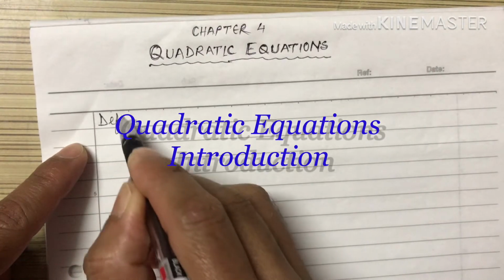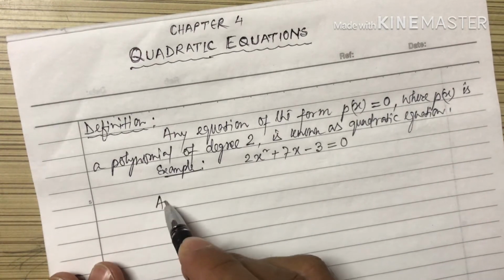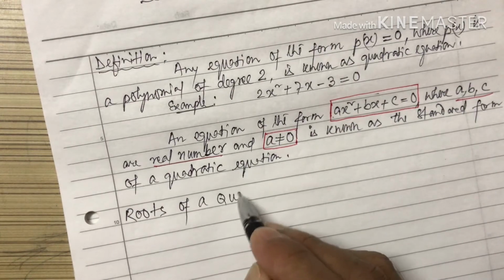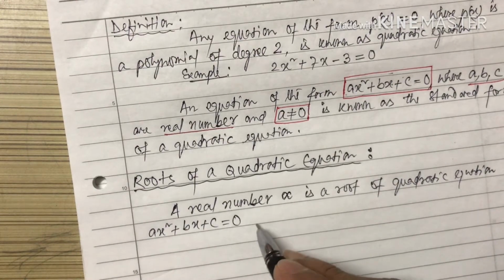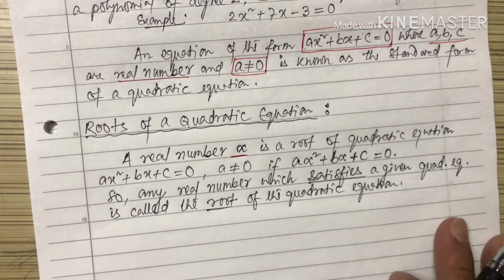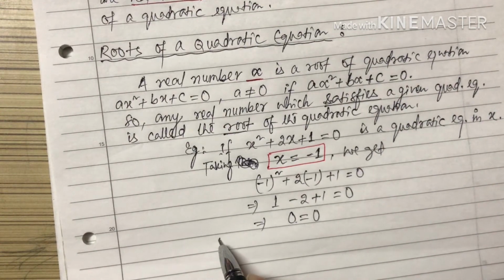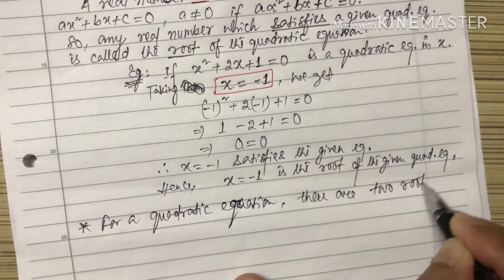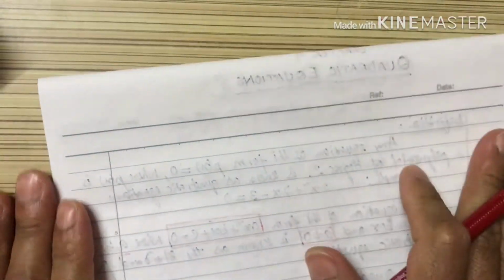May 29, 2020